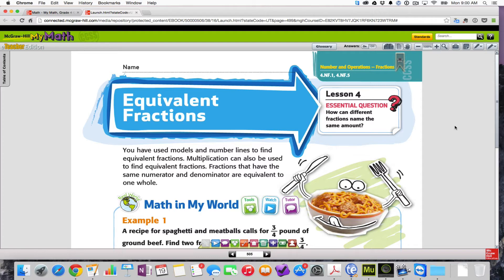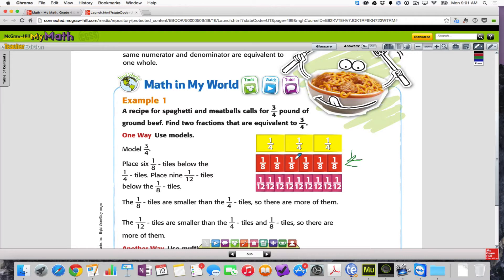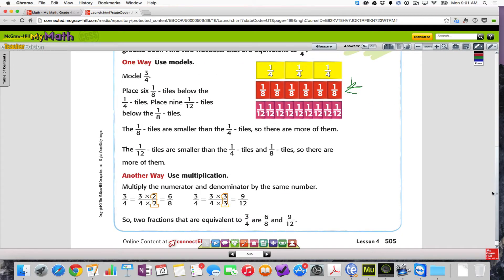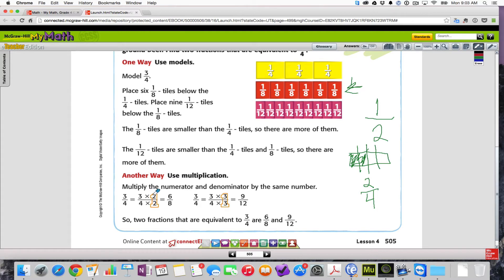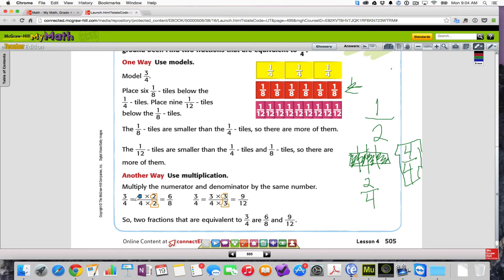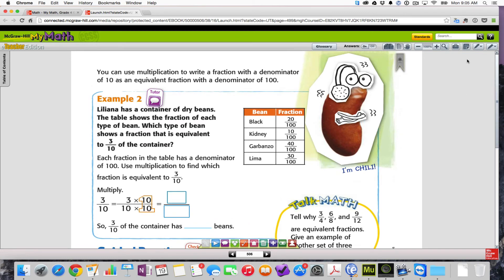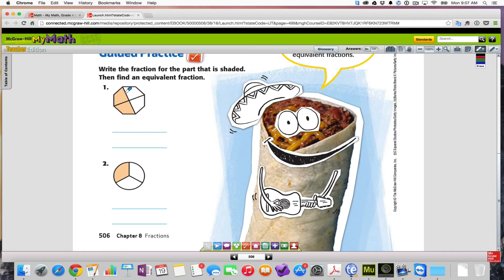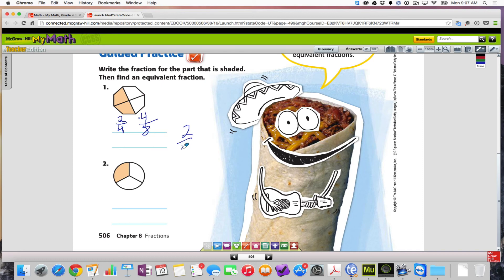Chapter 8 Lesson 4 Equivelent Fractions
MyMath Chapter 8 Lesson 4 Using Multiplication to find equivalent fractions.